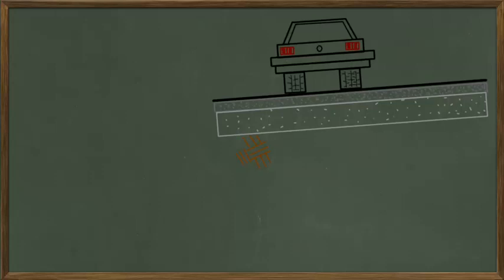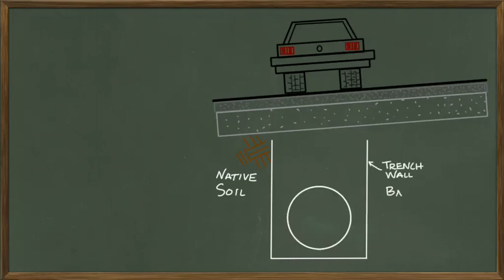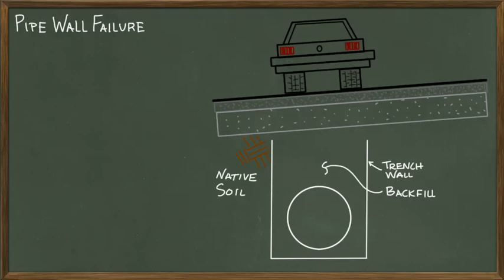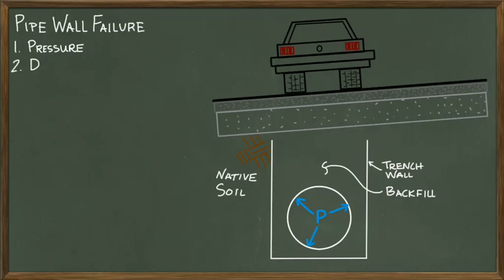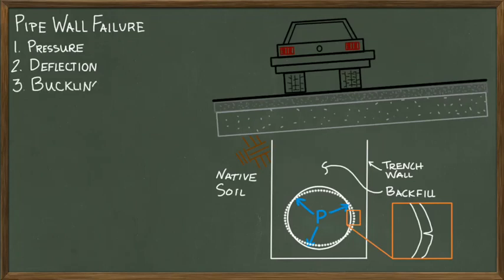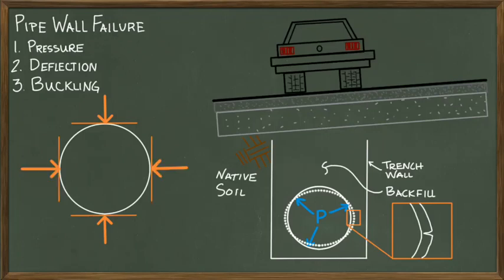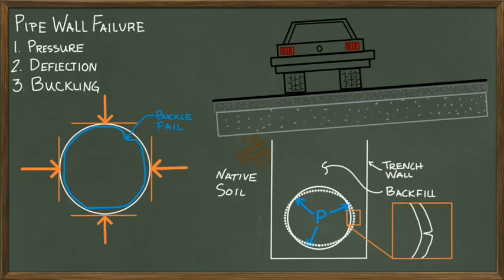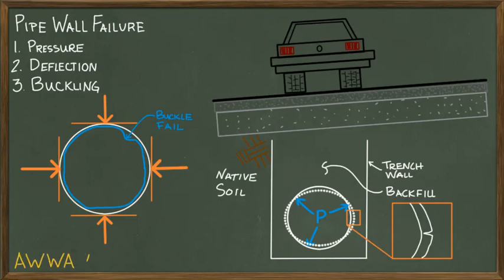Pipe Wall Thickness: Overview